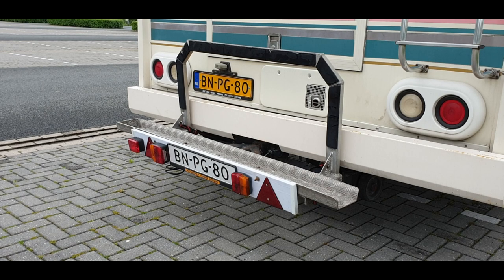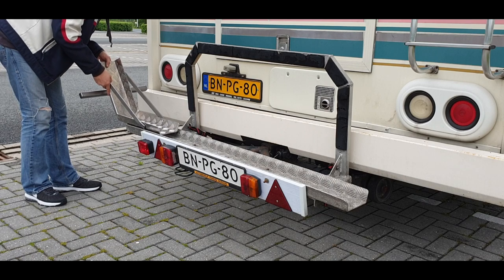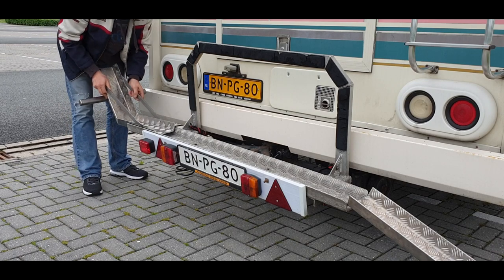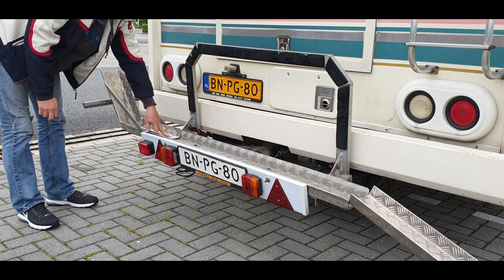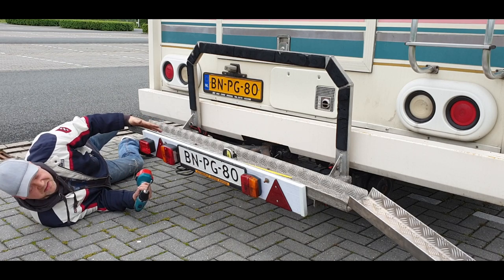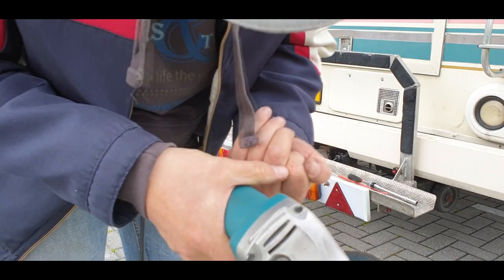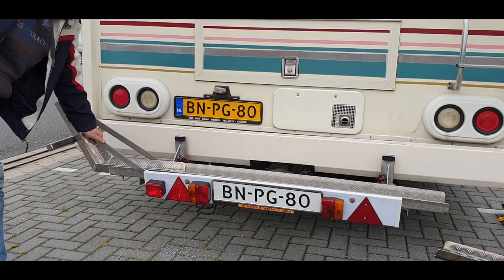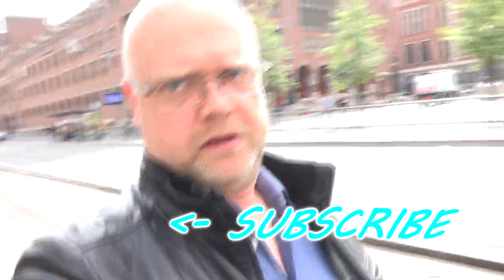DIY Scooter carrier conversion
Converting a bike carrier for the car truck or RV into a scooter carrier.
DIY conversion,
affordable scooter carrier modification